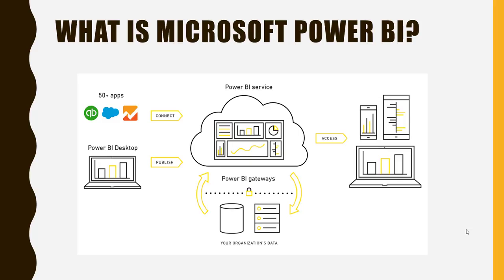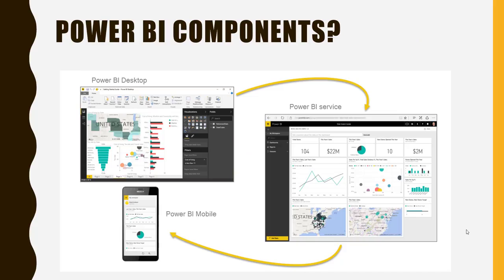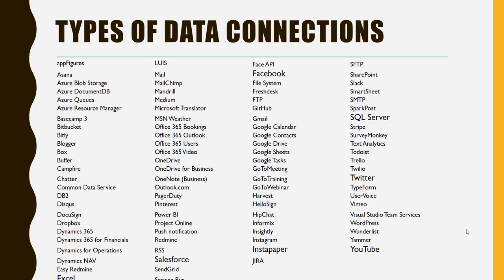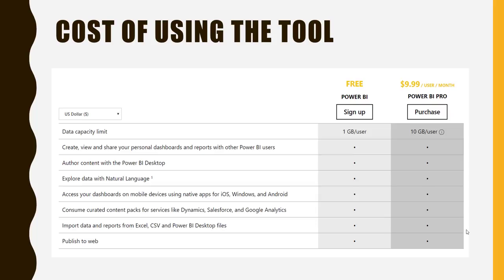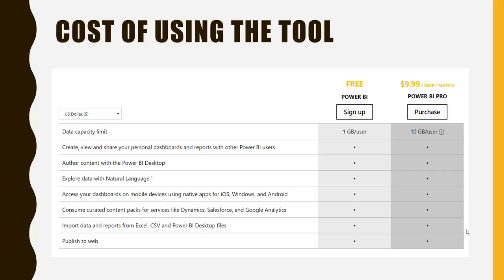Microsoft Power BI Intro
• Power BI is basically a suite of business analytics tools to analyze data and share insights
• You can see in this graphic here that you can connect to over 50 applications, use power bi desktop to create visualizations publish onto power bi service and then have users access the dashboards on laptops. iPads, or even smart phones
Power BI components
• Power BI consists of a Windows desktop application called Power BI Desktop, an online  (Software as a Service) called the Power BI service, and mobile Power BI apps available on Windows phones and tablets, as well as for iOS and Android devices.
Types of Connections
• Creating a dashboard is simple thanks to over 50 connections to popular business applications
• Here is a list of possible connection types that I pulled down from Microsoft website – I’ve increased the font of a few that I think are popular such as  – Excel, Salesforce, SQL, etc.
• Having these data connections readily available makes the life of a data analyst that much easier
Cost of power BI
• Power BI service has a free version and a Pro version.
• Let’s look at some of the differences here – both versions allow for creating and sharing dashboards, you can access dashboards on mobile devices, import data from various files and publish to the web. The main difference is the data capacity limit, free version is 1 GB per user where the Professional version is 10 GB per user – the professional version costs 9.99 per user per month

In another video – I will walk through the steps on how to download the free version of the tool and demonstrate how to connect to data and start building dashboards.